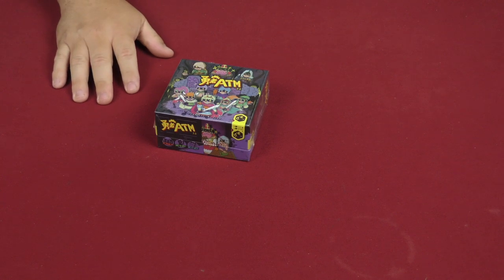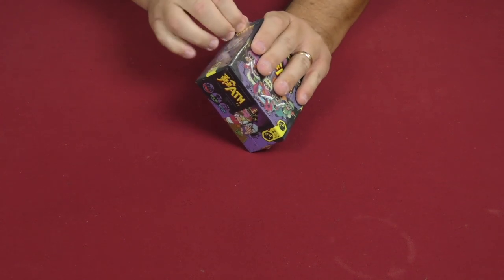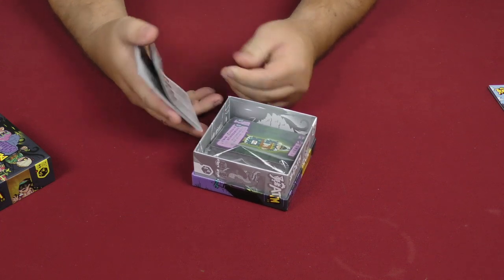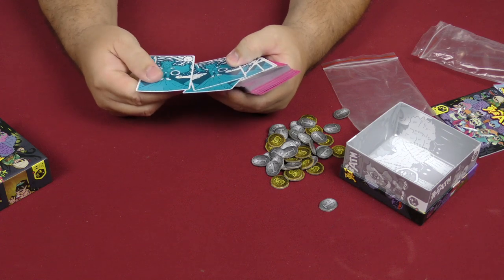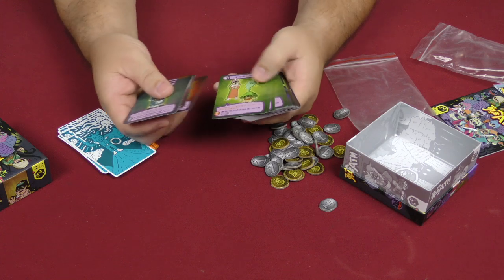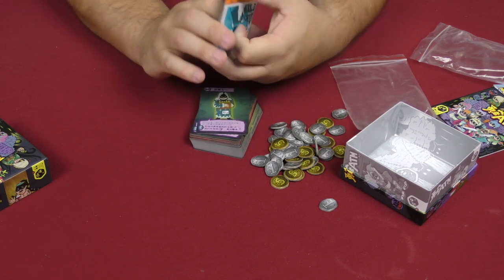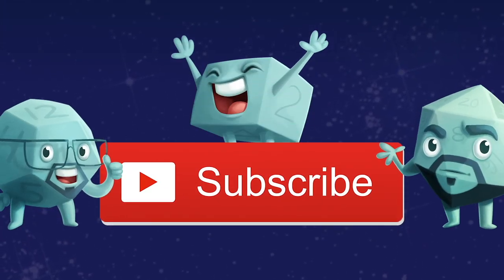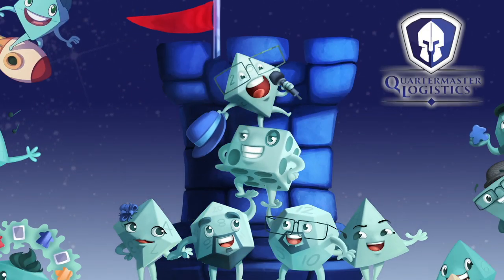Hero is an ATM - Daily Game Unboxing